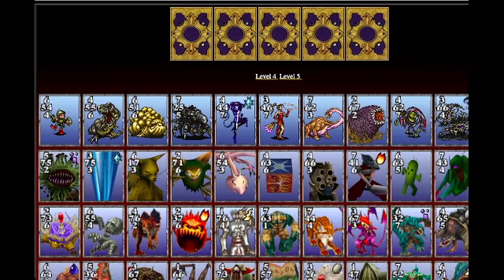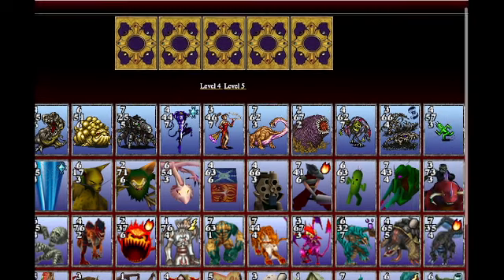TW15 Finals Deck Picks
Picking my preferred decks for the TW15 finals. Basically just counting power cards and thinking a little about synergy.